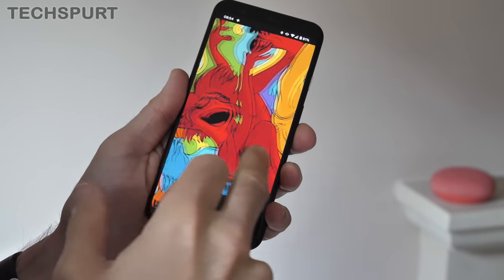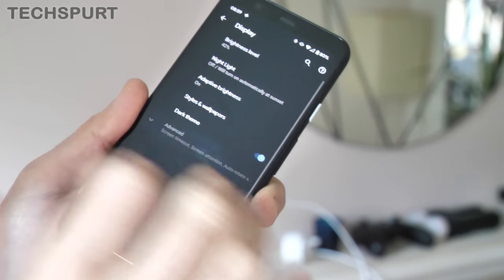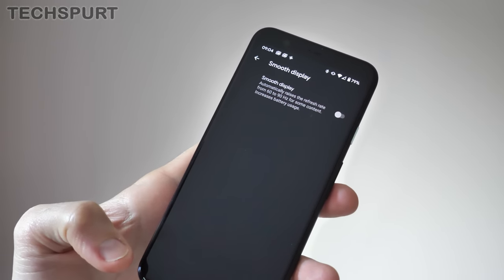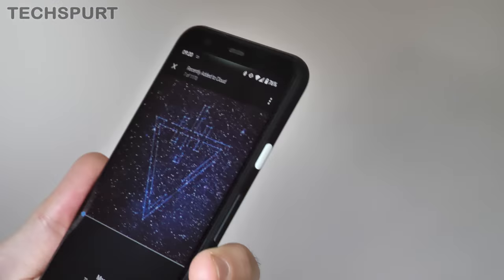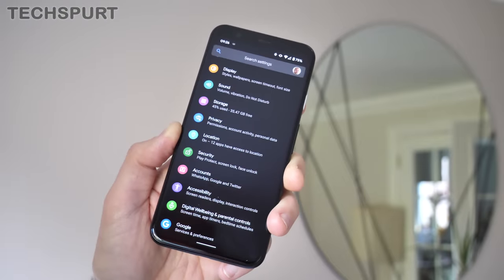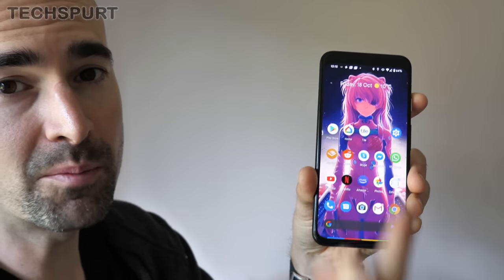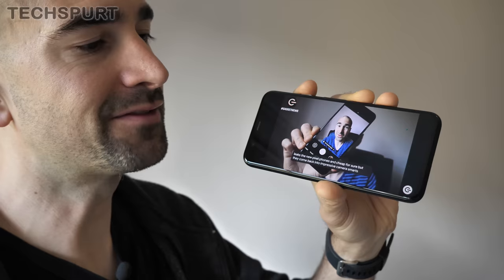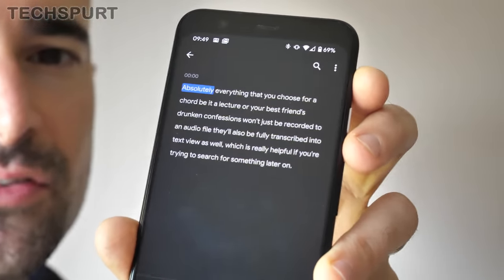Google Pixel 4 | Tips & Tricks Guide | Best new features!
This Google Pixel 4 and 4 XL tips and tricks guide shows you how to use the best new features, from the radar-based Motion Sense and helpful Live Captions, to the new face unlock security and other Android 10 favourites.

Of course the Pixel 4 boasts all of the new Android tools such as Dark Mode and parental controls, but there's a lot of unique, exclusive features packed into Google's flagship phone also. Here's how to:

Setup the screen and customise the Pixel's Always On Display settings.
Use the Motion Sense gestures to wake the phone, skip songs and more.
Setup the Pixel 4's face unlock feature and use reach to wake.
Turn on Live Captions and use them for your media or Skype calls.
Transcribe your conversations automatically with Recorder.

And plenty more of the best Pixel 4 features too. You can check out my full unboxing and comparison to see how this standard model stacks up against the XL version, and take a closer look at the software. My full review and camera test will be going live on Monday, following this tips and tricks guide!